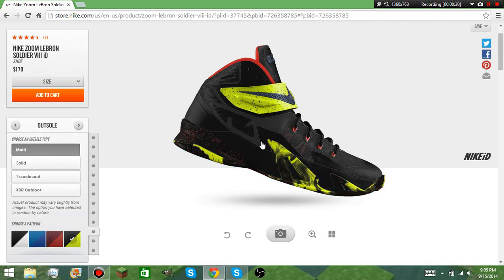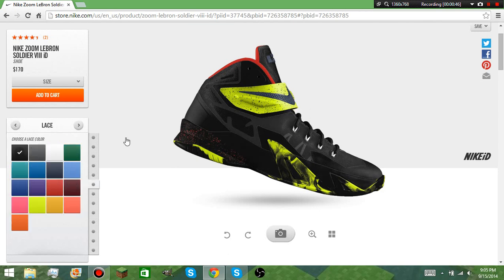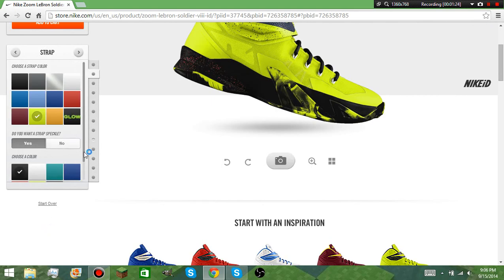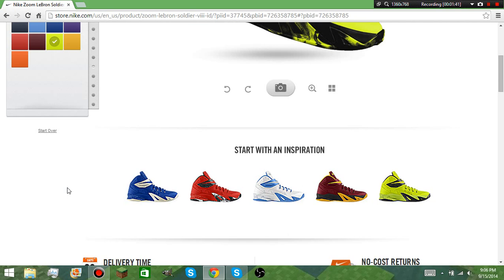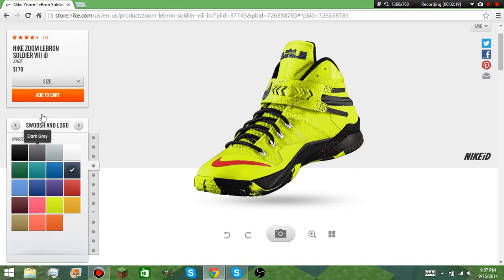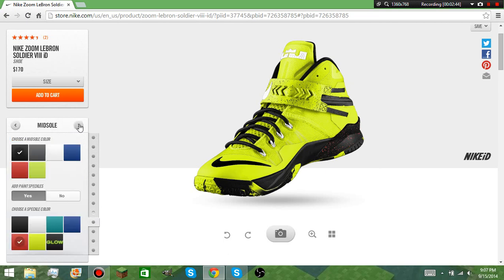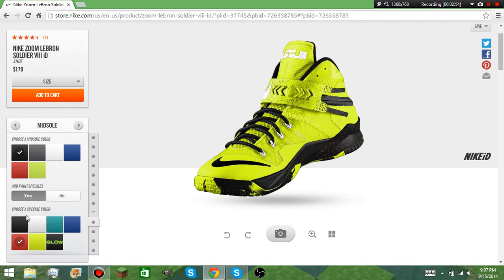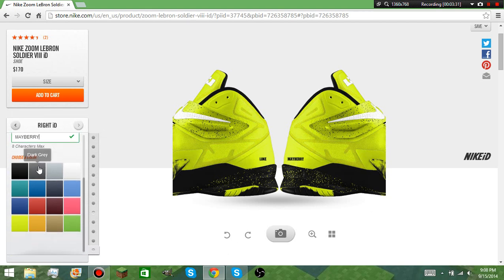customizing lebron soilders 8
these are the shoes i got ans Shout to ADDISON LOMICK